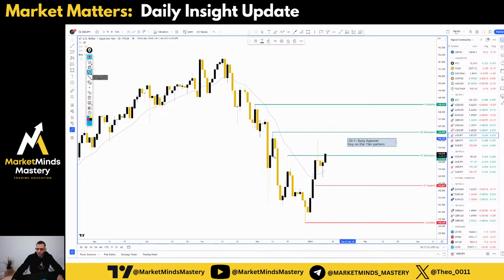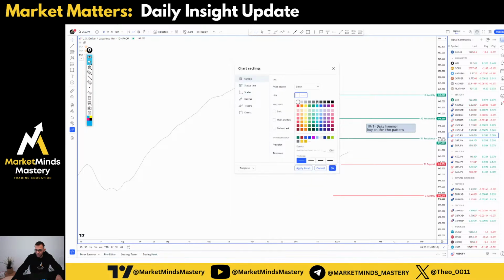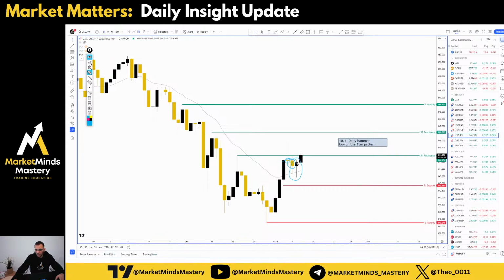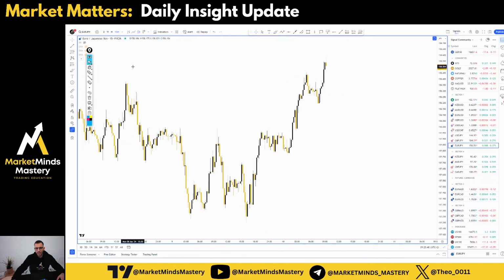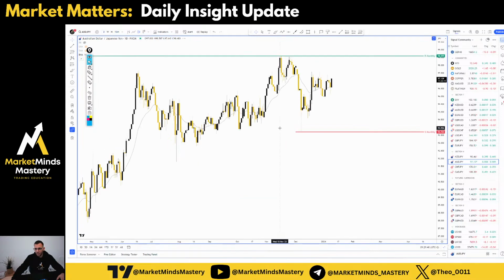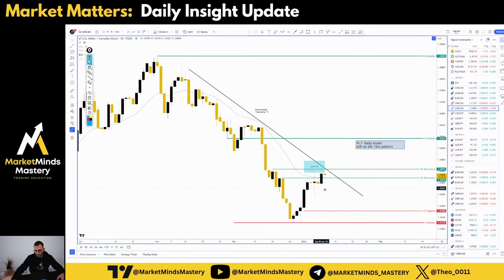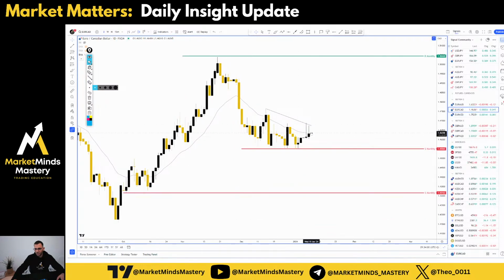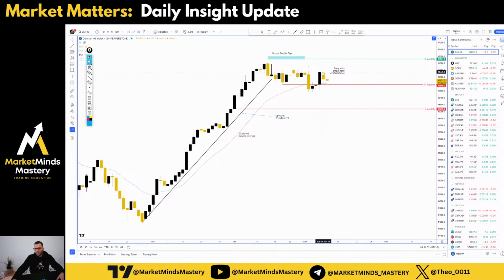Daily Market Mastery: Daily Insight Update